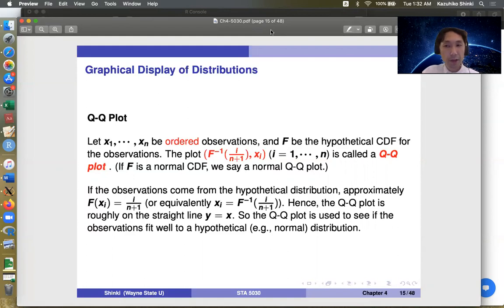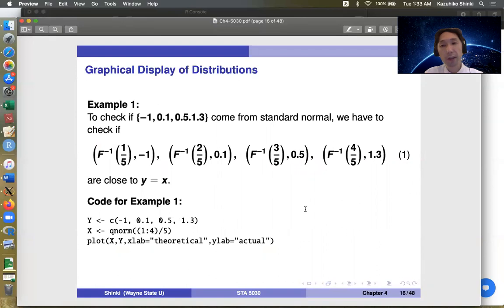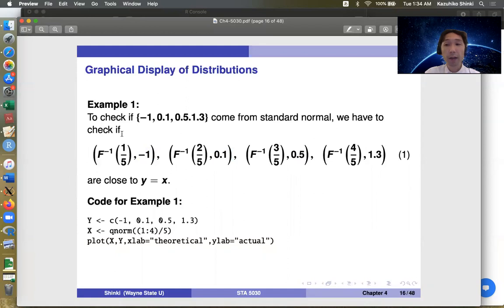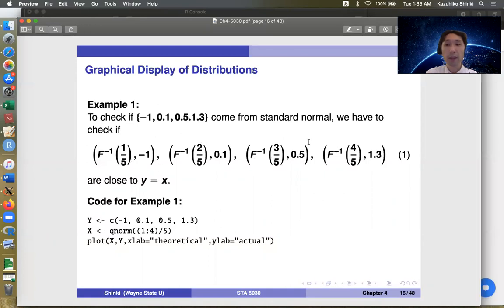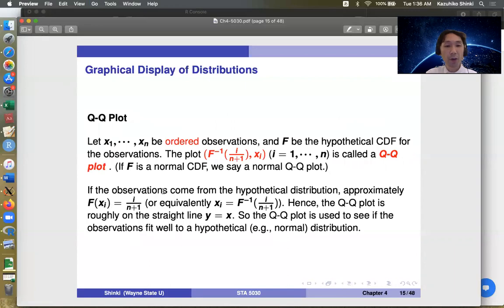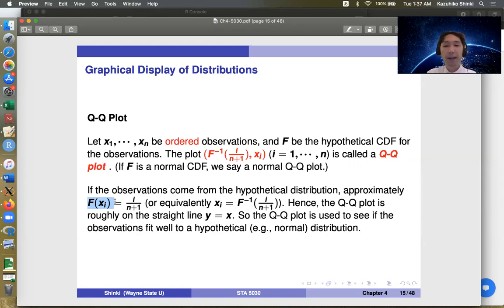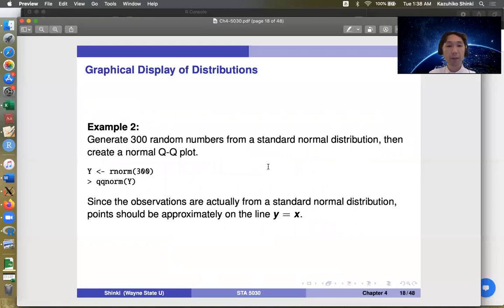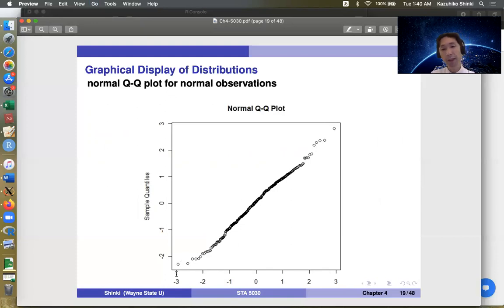5030-21F-09-30-1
Chapter 4 Q-Q Plot, part 1: standard normal